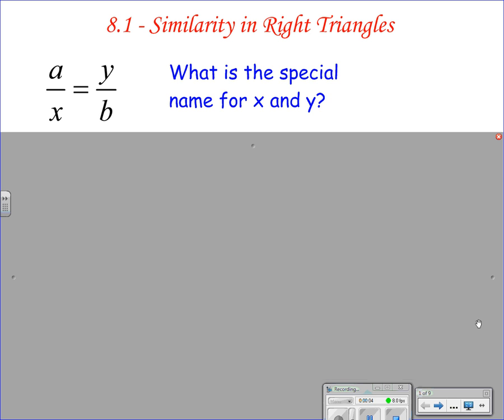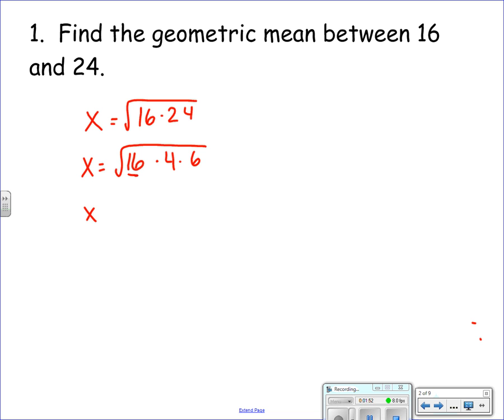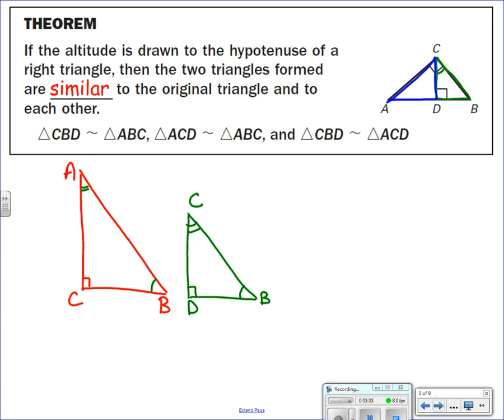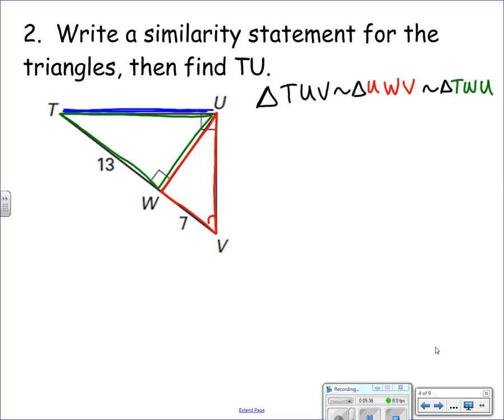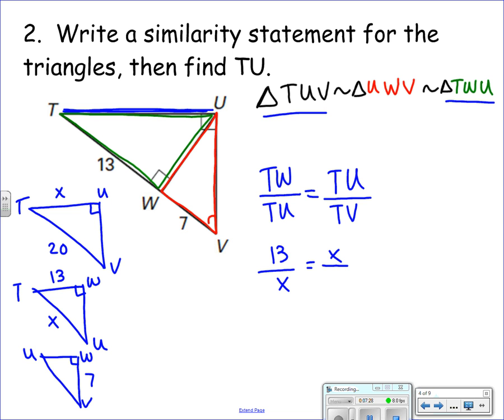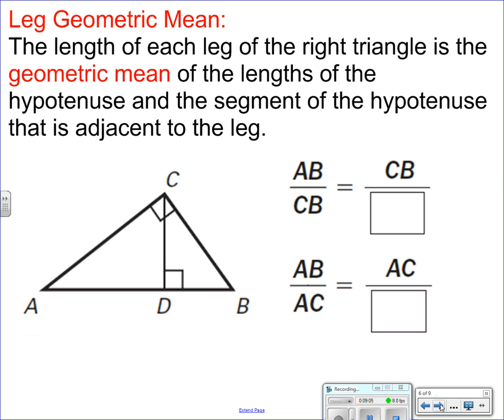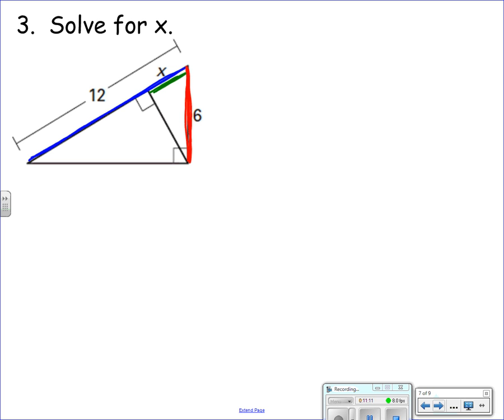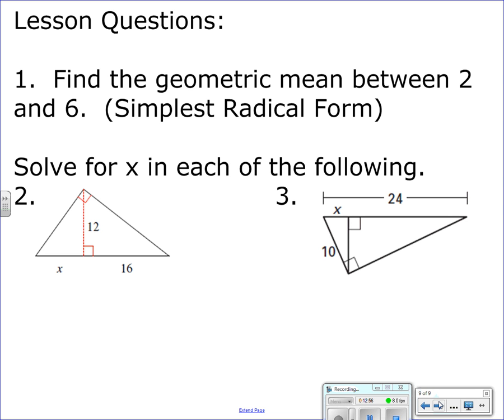8 1 Similarity in Right Triangles